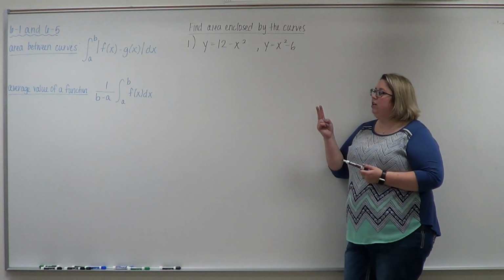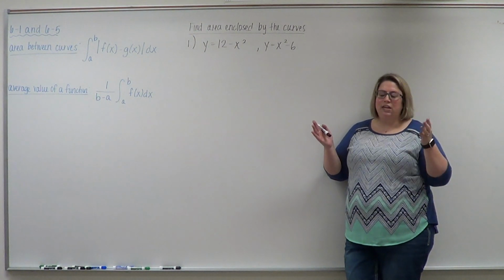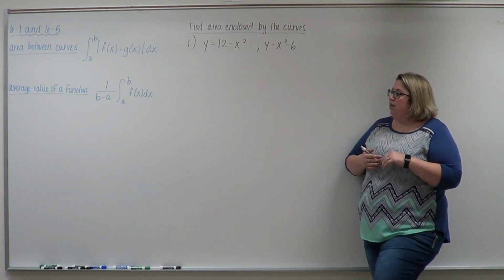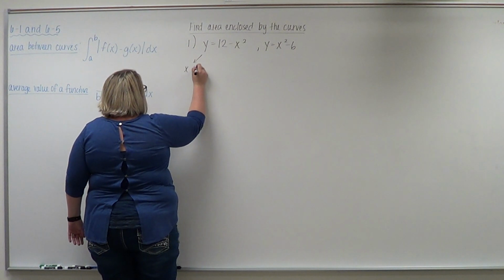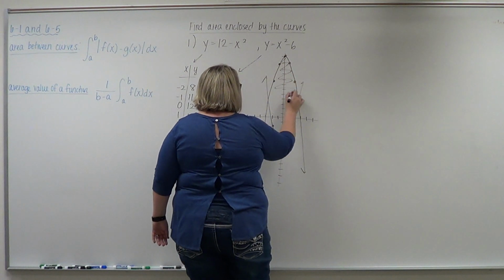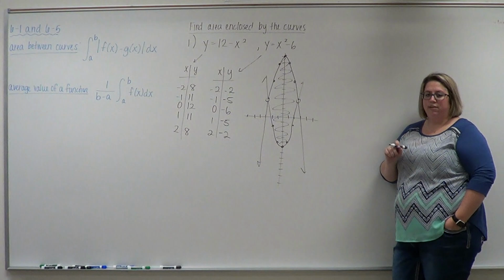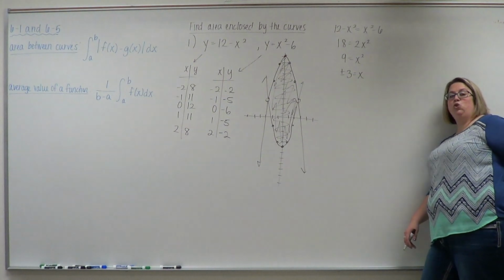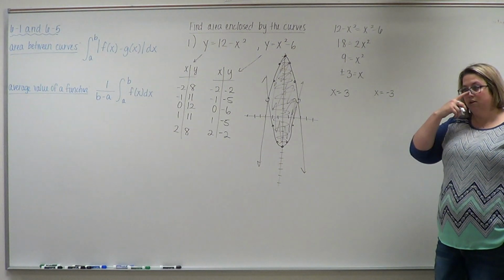May 10, 2019 (Part 1)